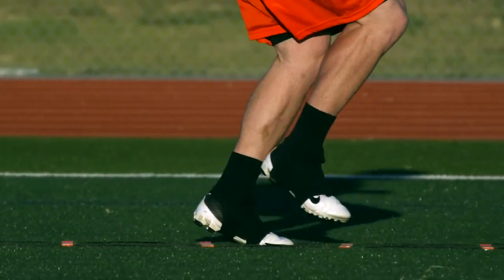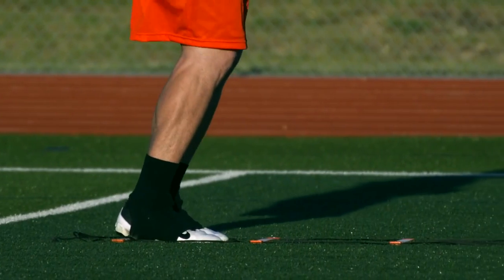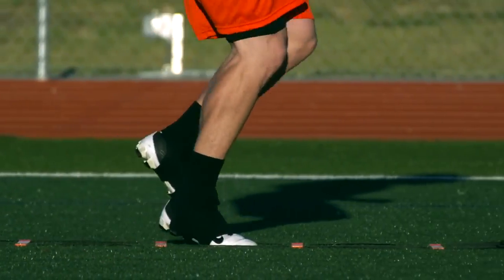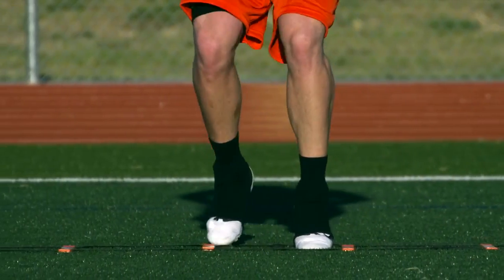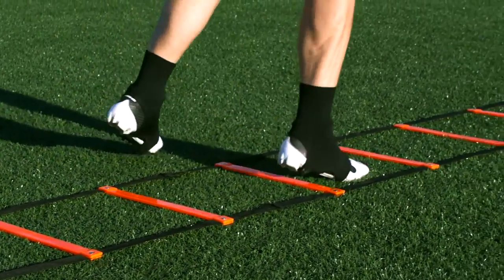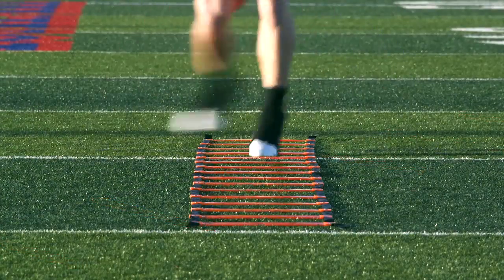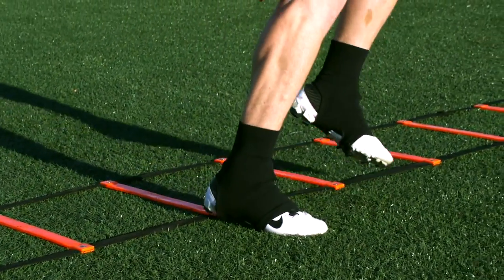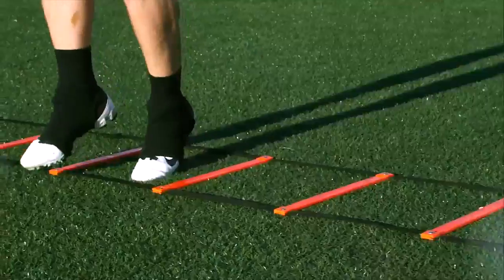Phoenix TV - Ladder Drills Week 4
Here is the training support video for Week 4 of our Speed and Agility Program - Ladder Drills.
Please take the time to study and learn these drills at home in preperation for doing them in training.